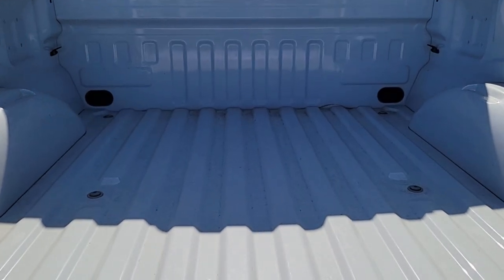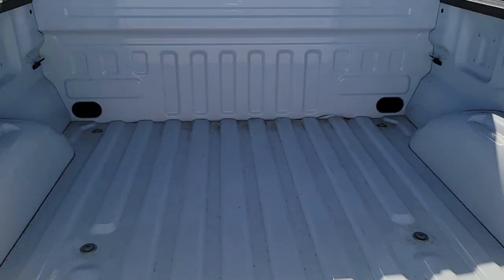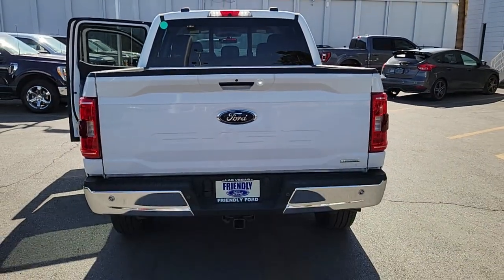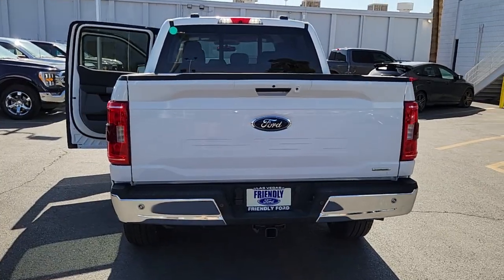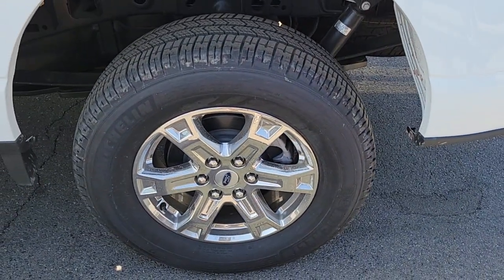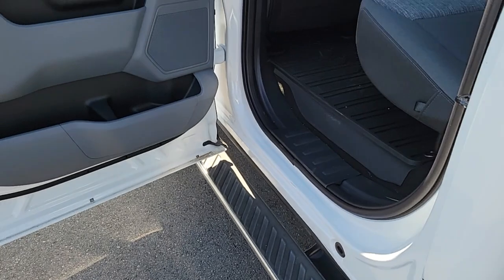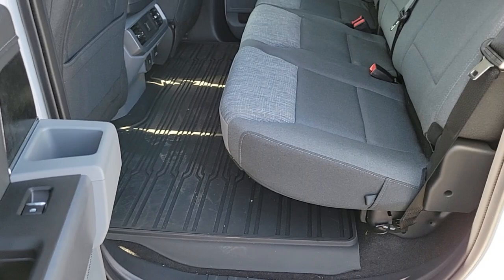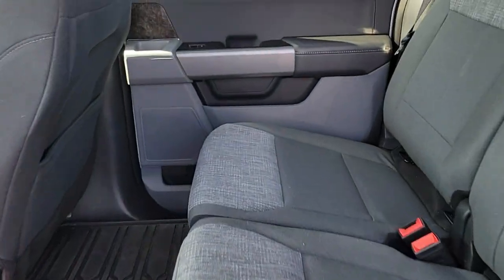New 2022 Ford F-150 XLT Las Vegas, Bullhead City, St. George, Havasu, Pahrump, NV 193843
Oxford White New 2022 Ford F-150 XLT  available in Las Vegas, Nevada at Friendly Ford. Servicing the Bullhead City, St. George, Havasu, Pahrump, NV area.

Friendly Ford
660 N Decatur Blvd

$1,750 off MSRP! Oxford White 2022 Ford F-150 XLT 4WD 10-Speed Automatic 3.5L V6 EcoBoost 4WD. Price includes: $500 - Retail Bonus Cash
Equipment Group 302A High,Ford Co-Pilot360 Assist 2.0 (DISC),FX4 Off-Road Package,Trailer Tow Package,XLT Chrome Appearance Package,6 Speakers,AM/FM radio,Radio data system,Radio: AM/FM SiriusXM w/360L,Radio: AM/FM Stereo w/6 Speakers,Air Conditioning,Dual Zone Electronic Automatic Temperature Control,Rear window defroster,Intelligent Access w/Push Button Start,Power steering,Power windows,Power-Adjustable Pedals,Remote keyless entry,Steering wheel mounted audio controls,Monotube Rear Shocks,Rock Crawl Mode,Speed-sensing steering,Traction control,4-Wheel Disc Brakes,ABS brakes,Dual front impact airbags,Dual front side impact airbags,Emergency communication system: SYNC 4 911 Assist,Front anti-roll bar,Front wheel independent suspension,Low tire pressure warning,Occupant sensing airbag,Overhead airbag,Remote Start System,Remote Start System w/Remote Tailgate Release,SecuriCode Drivers Side Keyless-Entry Keypad,Brake assist,Electronic Stability Control,Exterior parking camera rear: With Dynamic Hitch Assist,Hill Descent Control,Auto High-beam Headlights,Delay-off headlights,Front fog lights,Fully automatic headlights,Panic alarm,Security system,Speed control,Auto Start-Stop Removal,2-Bar Style Grille w/Chrome 2 Minor Bars,4x4 FX4 Off-Road Bodyside Decal,Bright Polished Step Bars,Bumpers: chrome,Chrome Door & Tailgate Handles w/Body-Color Bezel,Chrome Single-Tip Exhaust,Heated door mirrors,LED Sideview Mirror Spotlights,Power door mirrors,Power Glass Heated Sideview Mirrors,Rear step bumper,Zone Lighting,360 Degree Camera,Compass,Connected Built-In Navigation (DISC),Driver door bin,Driver vanity mirror,Evasive Steering Assist,Front reading lights,Illuminated entry,Intersection Assist,Leather-Wrapped Steering Wheel,Onboard 400W Outlet,Outside temperature display,Overhead console,Passenger vanity mirror,Rear reading lights,SYNC 4,SYNC 4 w/Enhanced Voice Recognition,Tachometer,Telescoping steering wheel,Tilt steering wheel,Trip computer,Voltmeter,Cloth 40/20/40 Front Seat,Heated Front Seats,Rear Under-Seat Storage,Split folding rear seat,Extended Range 36 Gallon Fuel Tank,Front Center Armrest w/Storage,Passenger door bin,Tray Style Floor Liner (47W),Class IV Trailer Hitch Receiver,Integrated Trailer Brake Controller,Alloy wheels,Wheels: 17 Silver Painted Aluminum,Wheels: 18 Chrome-Like PVD,Power-Sliding Rear Window,Variably intermittent wipers,Electronic Locking w/3.55 Axle Ratio